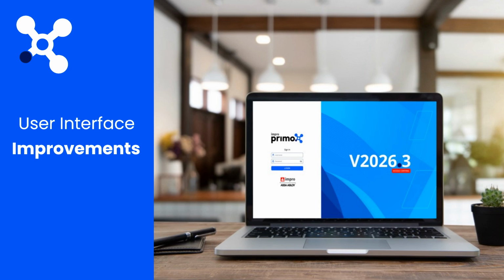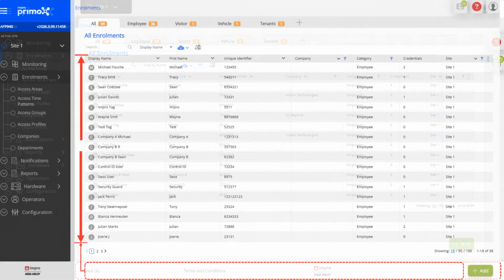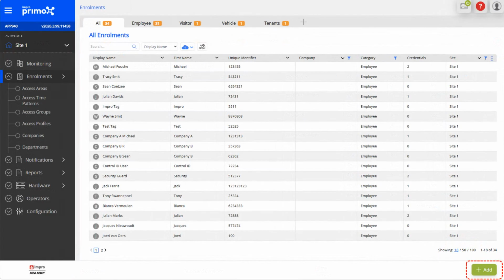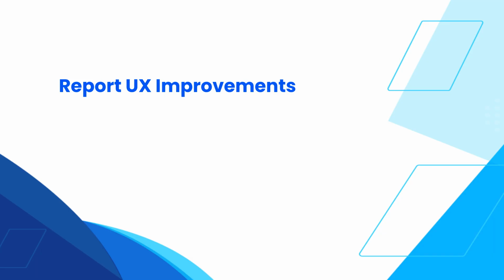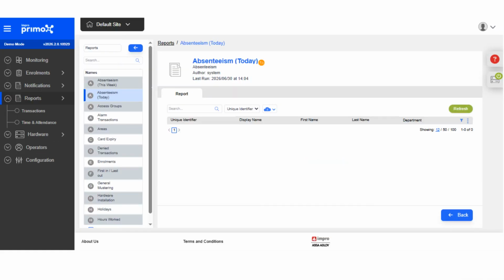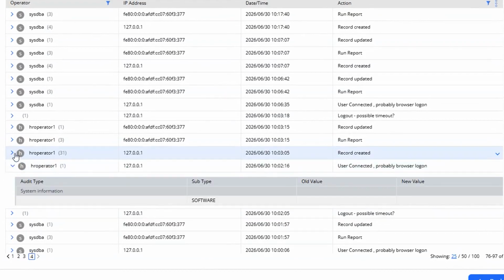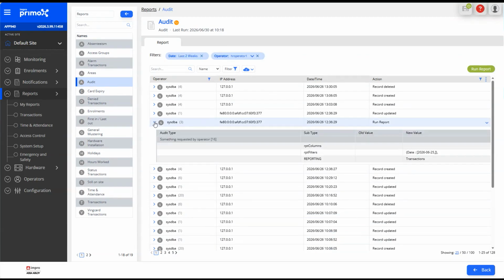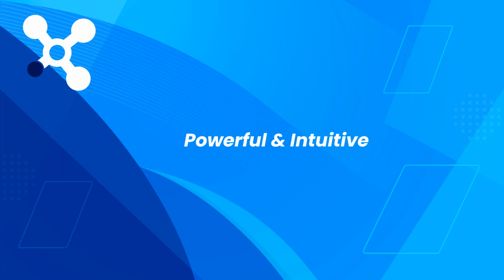User Interface Improvements - Primo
Primo's enhanced list views are designed for the best possible user experience.